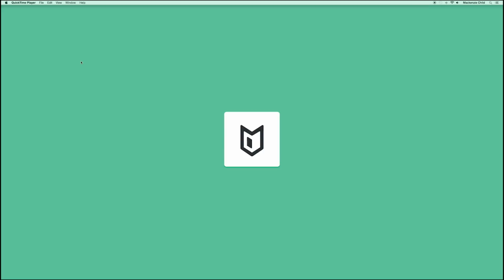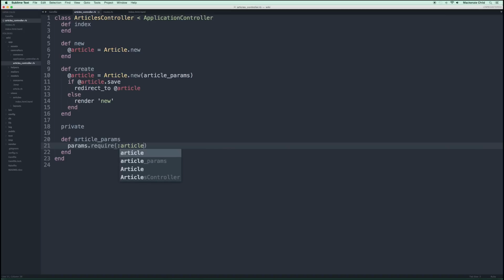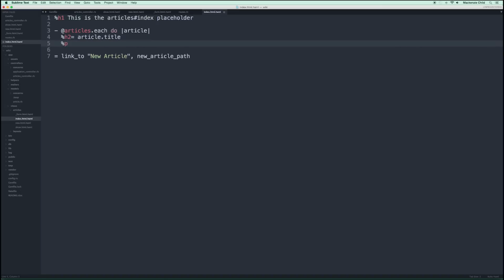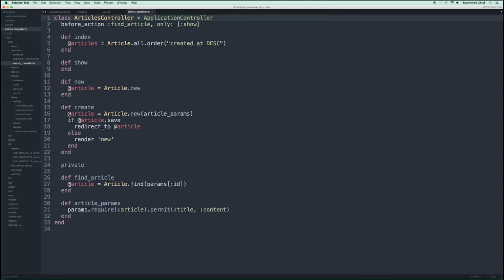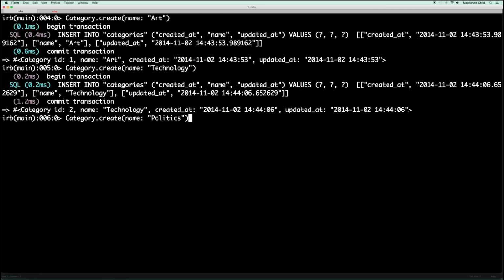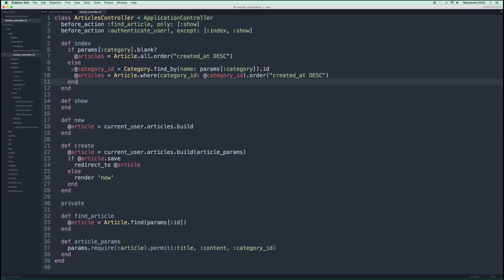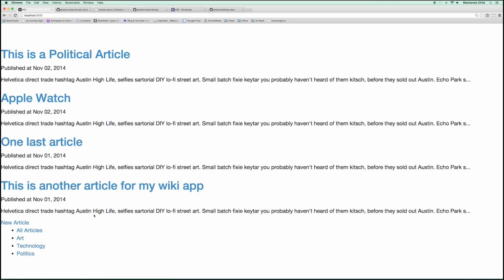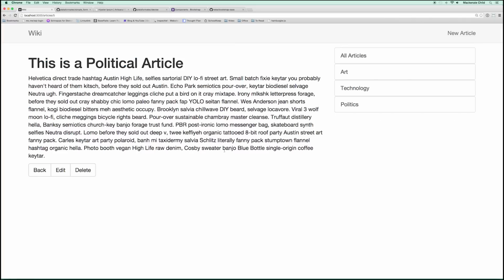How To Build A Wikipedia Clone in Rails 4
Week 9 of my 12 Web Apps in 12 Weeks

This week I built a Wikipedia Type Application. We have the ability to Add, Edit, Destroy articles postings and each article is assigned to a category, and we are able to filter between the various categories to see only articles within that category (For example, only “Art” or only “Technology” articles).